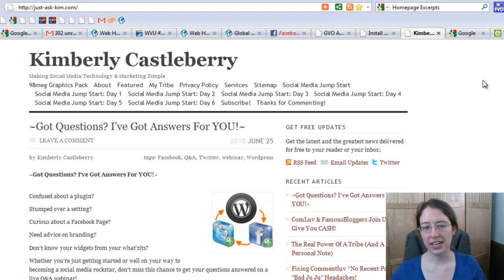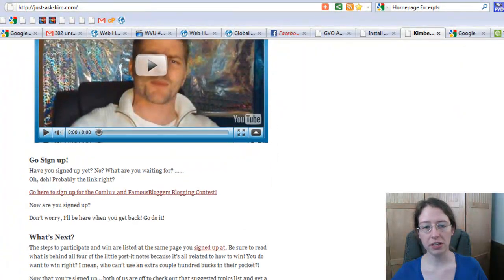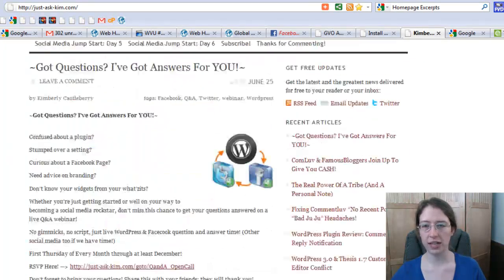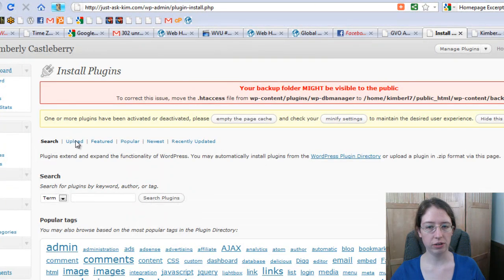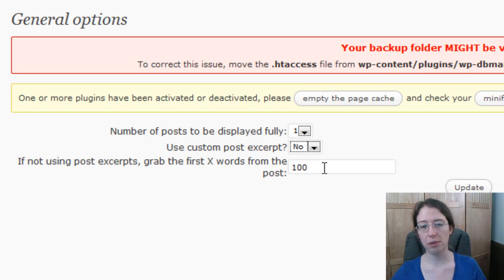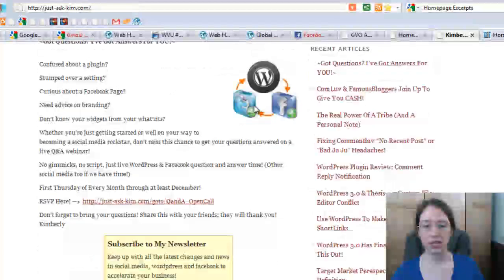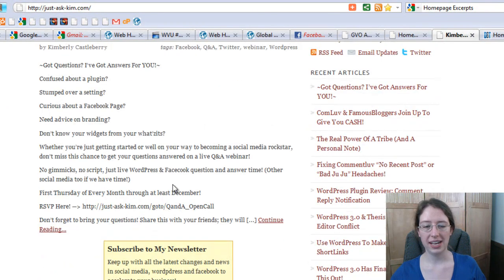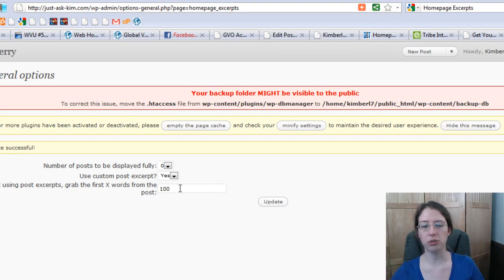Wordpress Homepage Excerpt.mp4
Looking for a fast easy way to get those short or condensed feature posts on the home page of your Wordpress blog? Want to improve your commenting rates by getting people to the commenting page on wordpress? Check out this review of the Wordpress plugin "HomePage Excerpts" and learn how to get it set up!